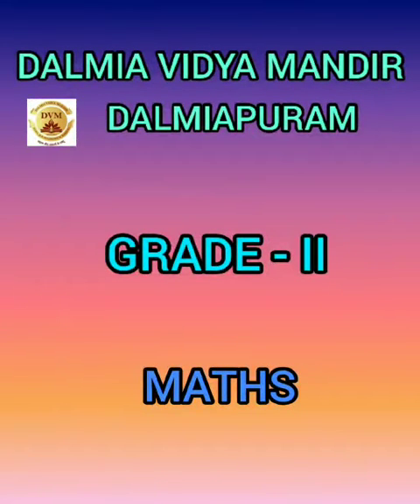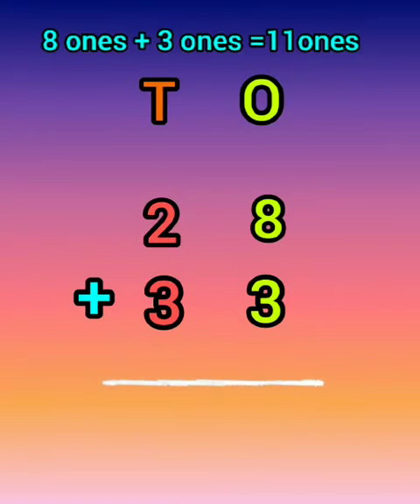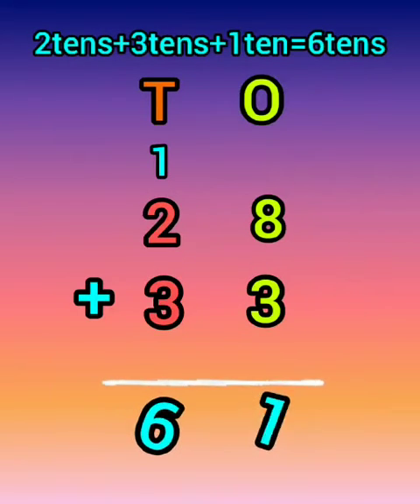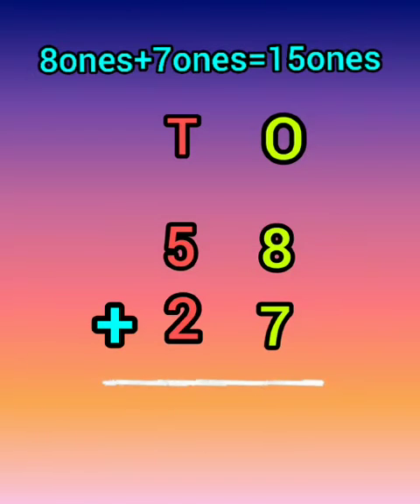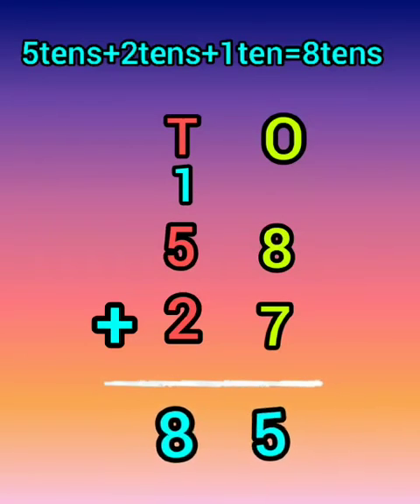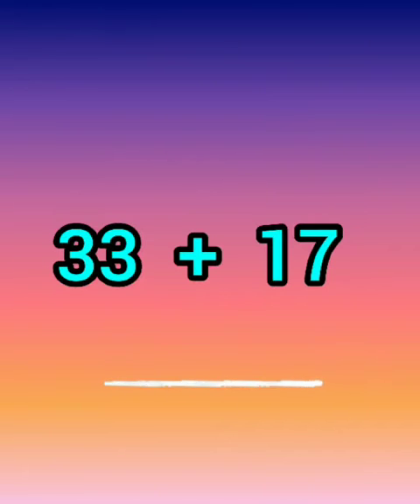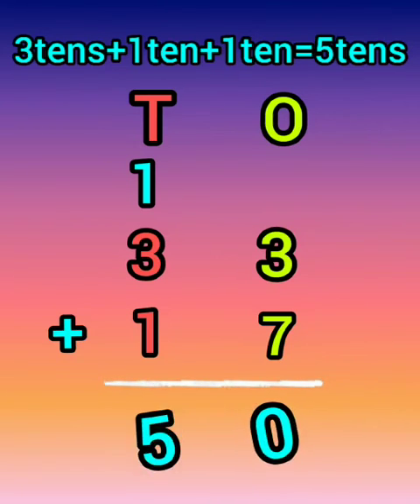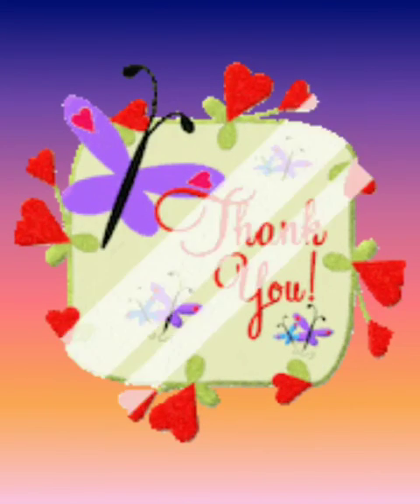Grade II Maths - Addition with regrouping - 06.07.2021